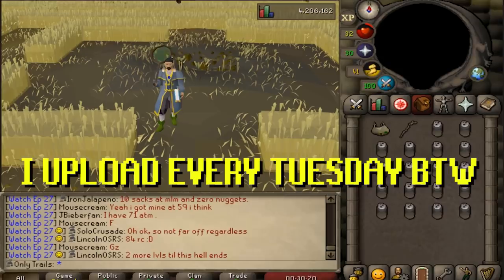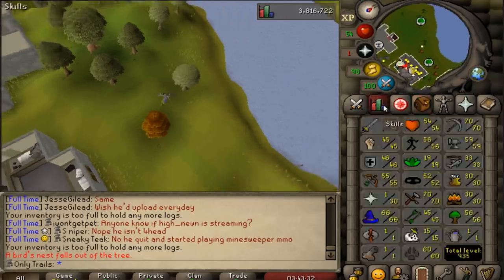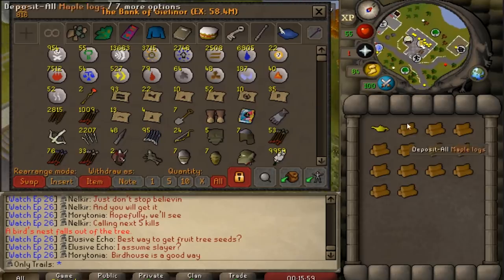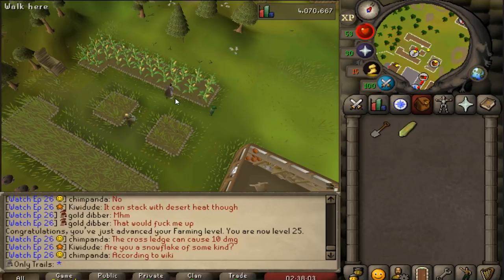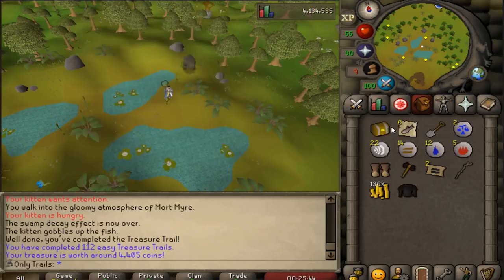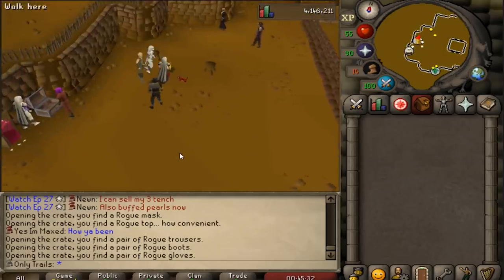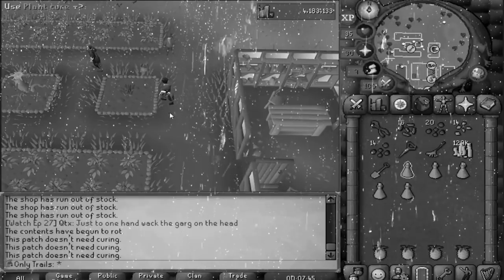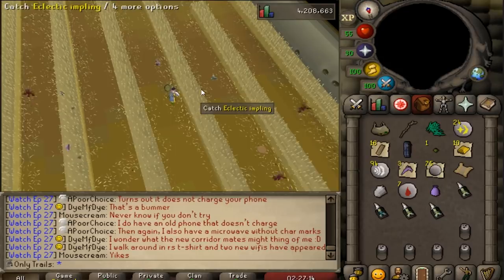The Biggest Grind Yet...- Clue Scroll Only Ironman #19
Are you ready for this grind..? I know I am!

The Rules of Clue Scroll Only Iron Man:
1. All progress comes from clue scrolls
2. Only use weapons and armour from clues (or selfmade)
3. Only Quest if the location is needed for the clue (can complete)
- Or when the quest ONLY gives xp in the ONE skill you need for the clue.

END GOAL: 100 easy clues - 200 Medium Clues - 100 Hard Clues - 100 Elite clues - *** Master Clues!